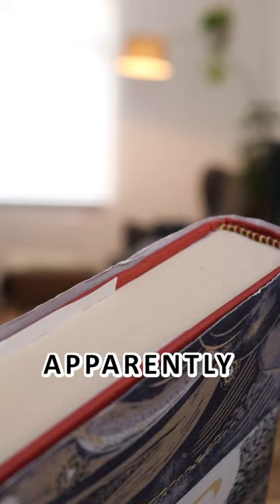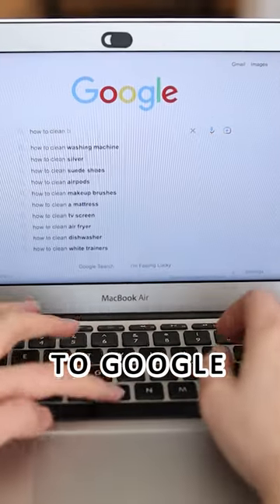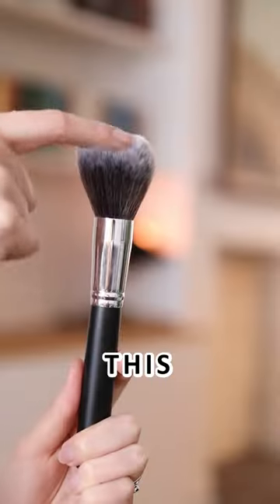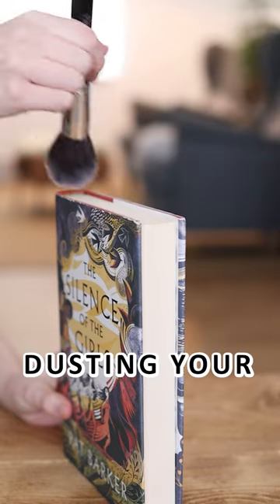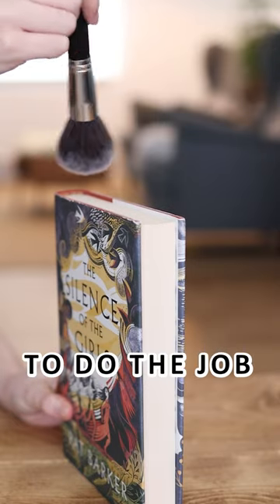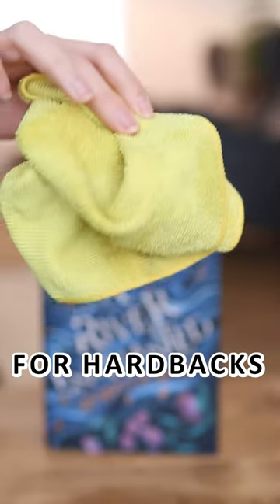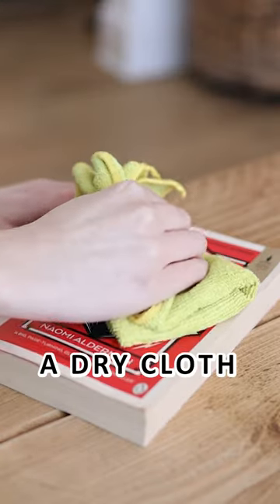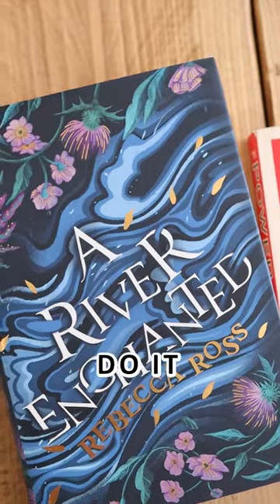How to Clean Books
Ever wondered how to clean your dusty books without damaging them? Join me as I explore some simple yet effective book-cleaning tips, despite not being the most diligent book cleaner myself!

Hey, I’m Gina, and I love to read.
I post videos on what I'm reading, book recs, silly book memes, and more.